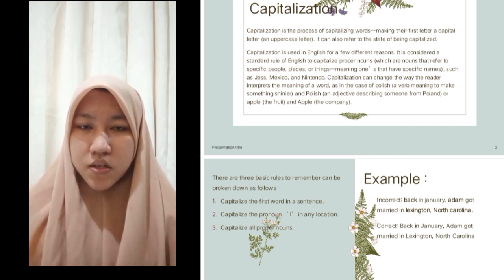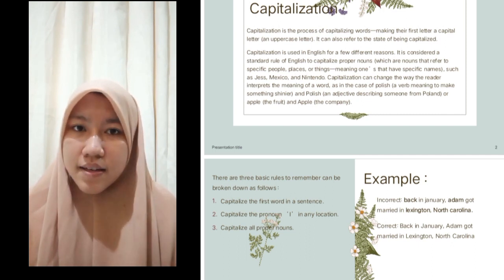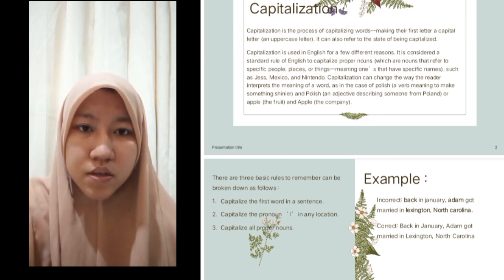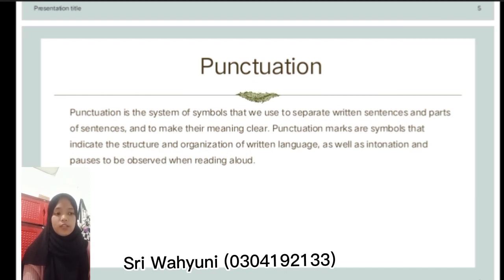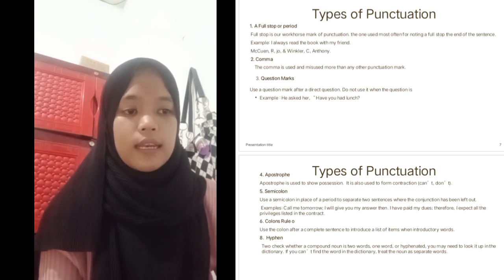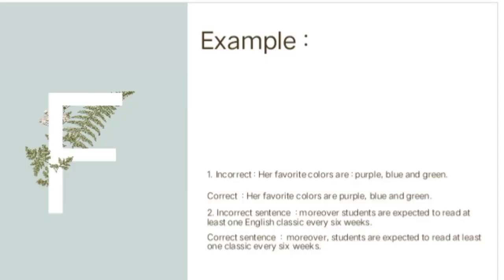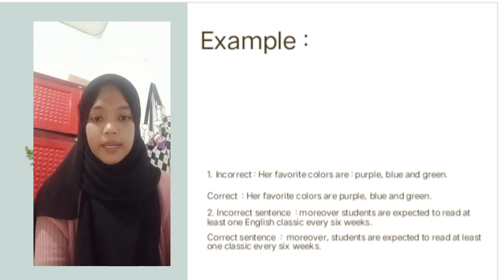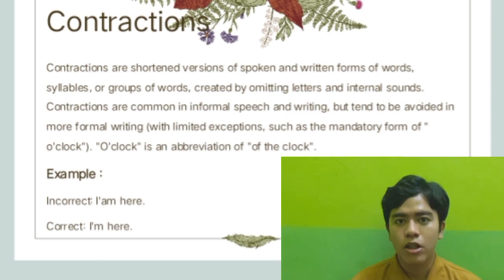Group 12 - Capitalization, Abbreviation, Punctuation and Contraction in a Sentence.